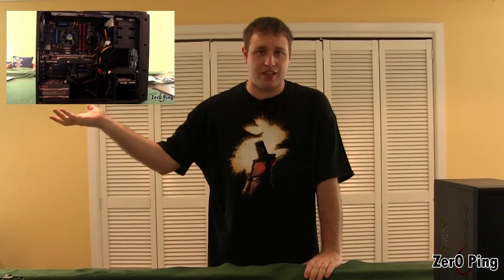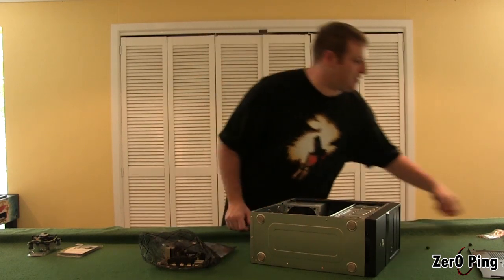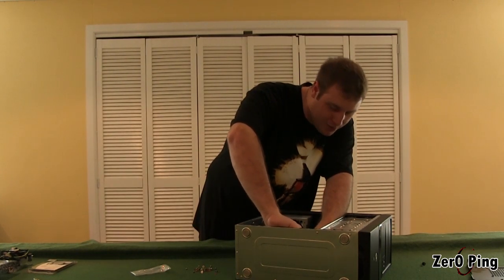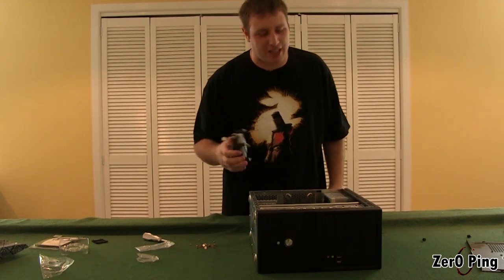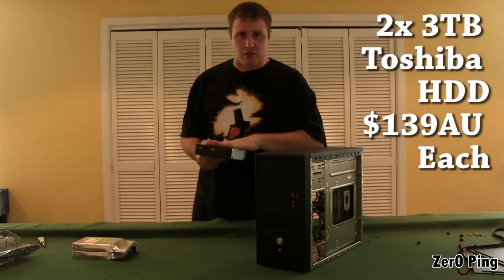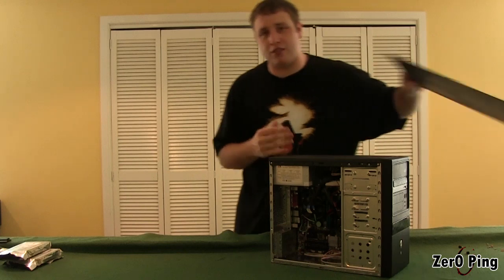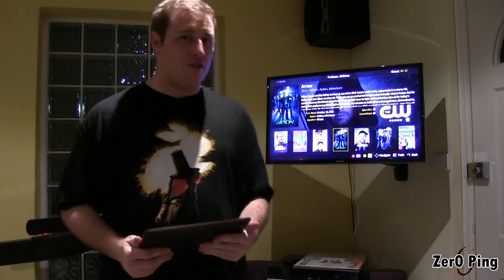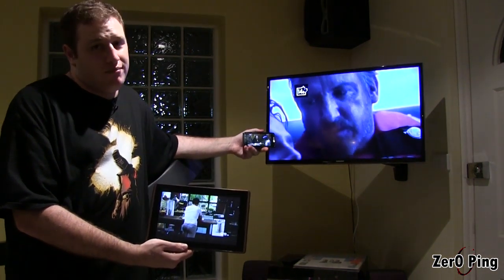How To: Building a Media Server with Plex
Michael Builds a Media Server and uses Plex Media Server to Stream Videos and Music to any device on a Local Network.

Specs:
Case:  A1 - 104 Micro ATX (with built in Power Supply)
Motherboard: Gigabyte H81M-S2PH
CPU: Intel Pentium G3420 3.2Ghz
RAM: Patriot Signature 8GB
Harddrive: 2 x 3TB Toshiba HDD